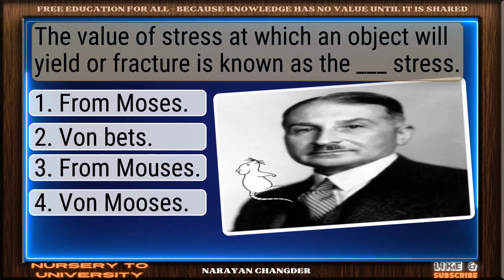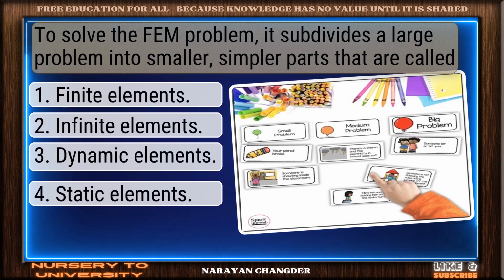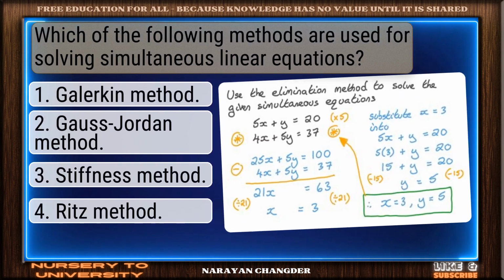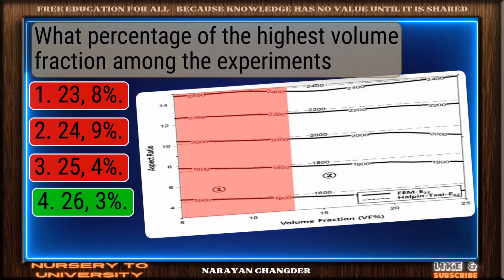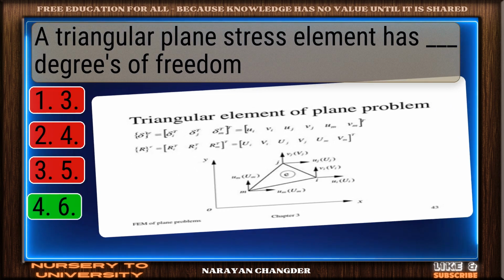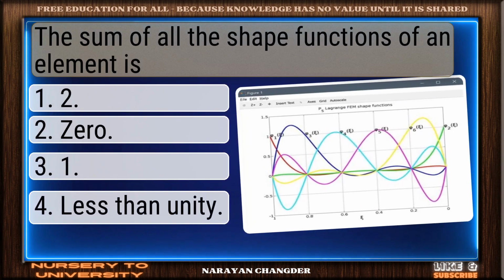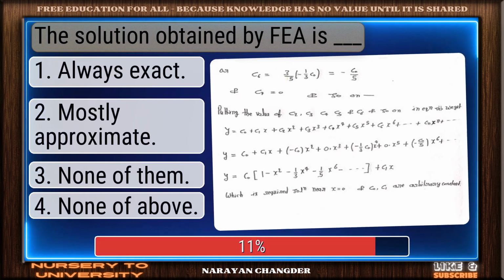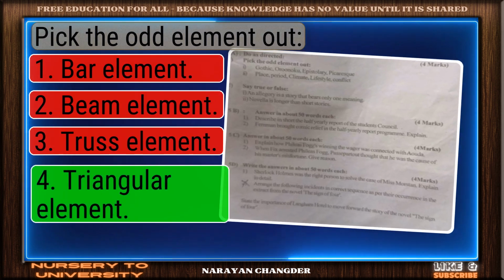FINITE ELEMENT ANALYSIS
Test your knowledge with this exciting multiple choice quiz on Finite Element Analysis.